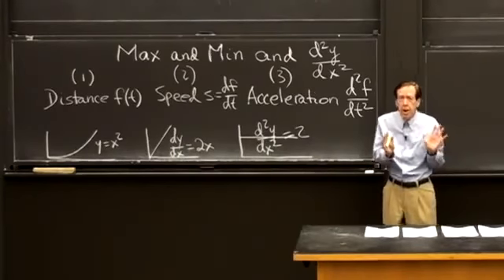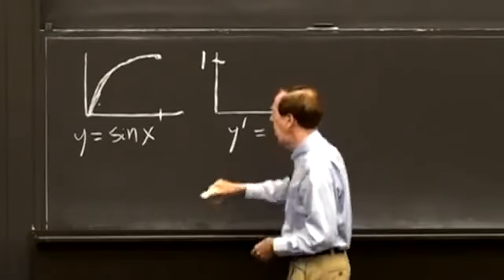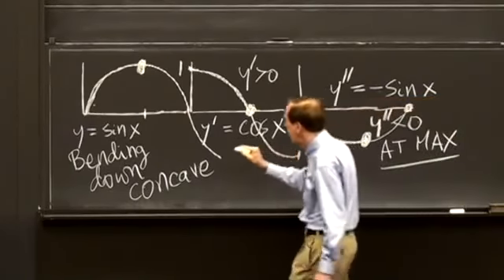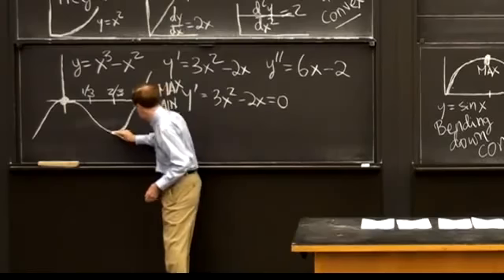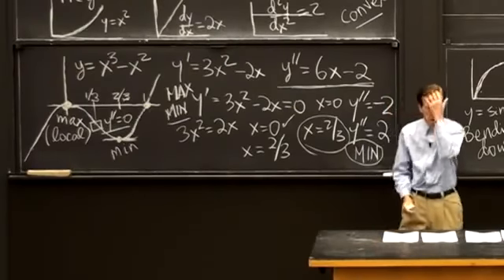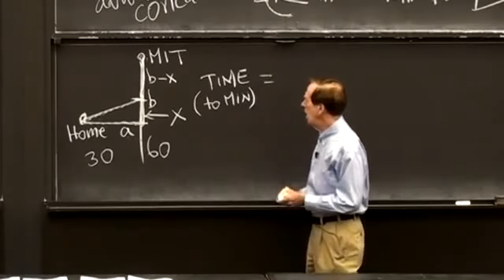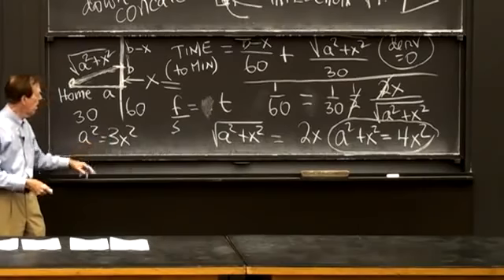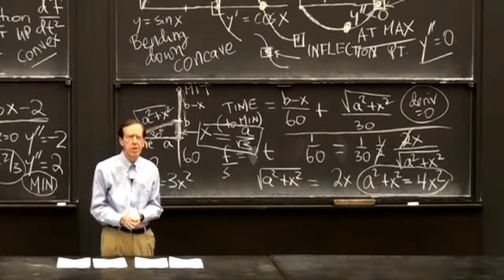Highlights of Calculus 3.Max and Min and Second Derivative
Highlights of Calculus is a series of short videos that introduces the basics of calculus—how it works and why it is important. The intended audience is high school students, college students, or anyone who might need help understanding the subject.

At the top and bottom of a curve (Max and Min), the slope is zero. The "second derivative" shows whether the curve is bending down or up. Here is a real-world example of a minimum problem : What route from home to work takes the shortest time?